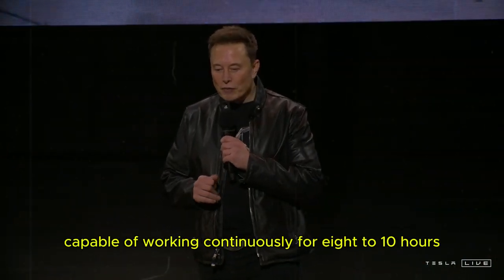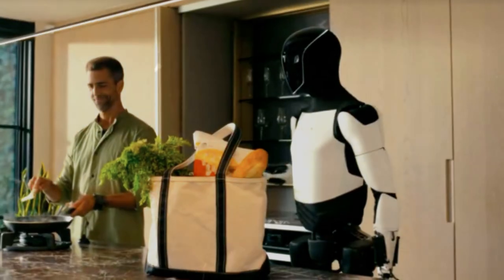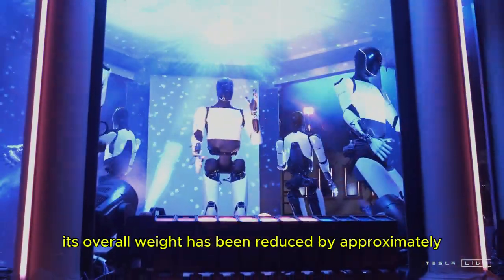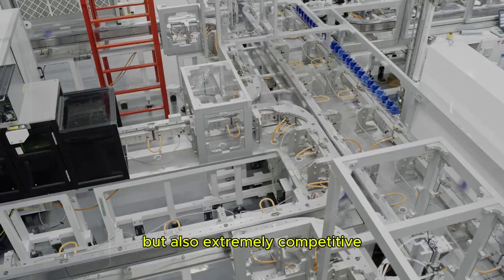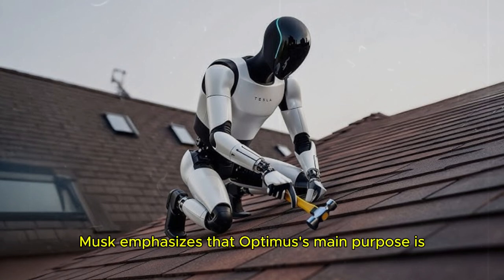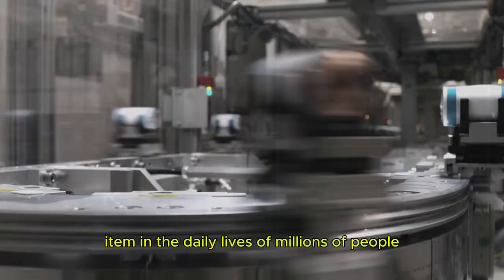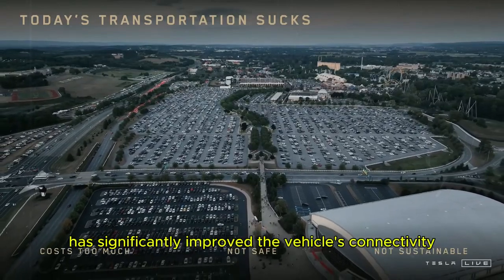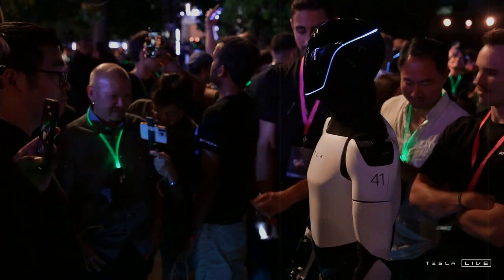ELON MUSK shocks the Industry with New Tesla Bot that recharges 10 minutes with the new 4680 battery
Elon Musk Shocks the Industry: New Tesla Bot Recharges in Just 10 Minutes with 4680 Battery!

Tesla has once again redefined the future of robotics with its latest breakthrough! Elon Musk has just unveiled a new Tesla Bot that can fully recharge in only 10 minutes, thanks to the cutting-edge 4680 battery technology. This game-changing development means faster deployment, extended work hours, and unprecedented efficiency in automation.

In this video, we’ll explore how this new Tesla Bot is pushing the boundaries of AI, robotics, and energy efficiency. Could this be the breakthrough that brings humanoid robots into everyday life?

YOU MAY ALSO LIKE THIS VIDEO:

New Tesla Semi 2025! New Update! Elon Musk Reveals Battery Swap, New Features and Mass Production!

CHAPTERS
Tesla Optimus Capabilities 02:30
Optimus AI Advancements 05:05
Tesla Bot Pricing and Mass Production 06:25
Optimus Components and Technology 10:35
Optimus Battery and Energy Efficiency 15:15

Related: Spacex, Starship, Elon Musk, Tesla, Model y, Model 2, Cybertruck, Tesla Bot, Tesla Optimus